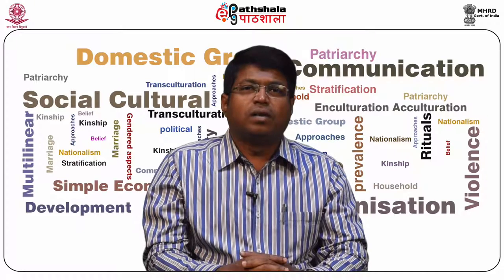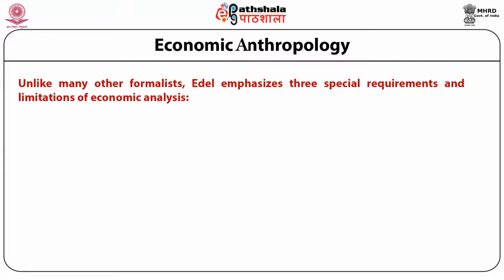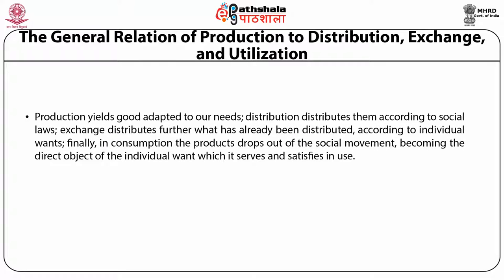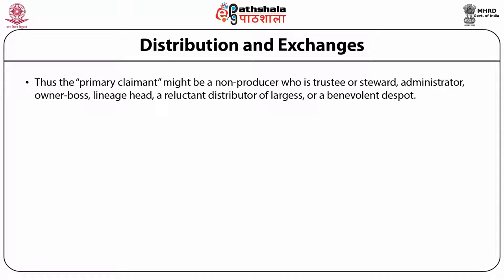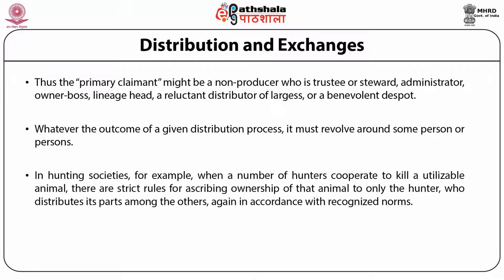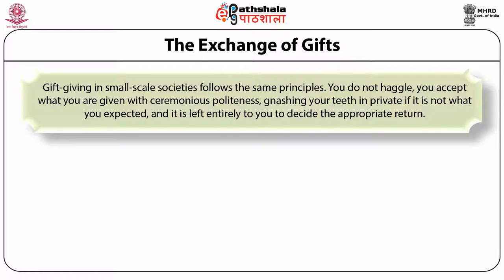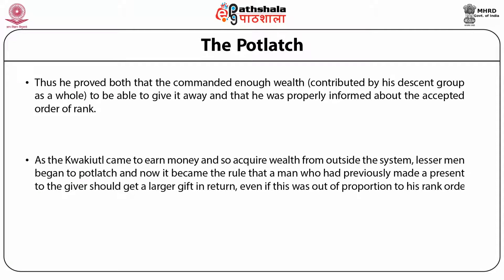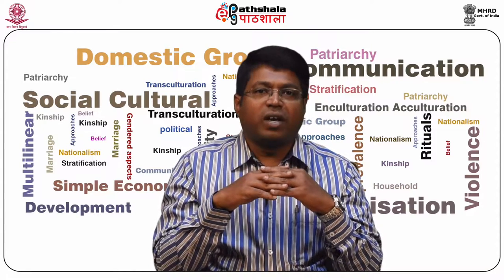Economic exchange (ANT)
Subject:Anthropology
Paper:Social Cultural Anthropology